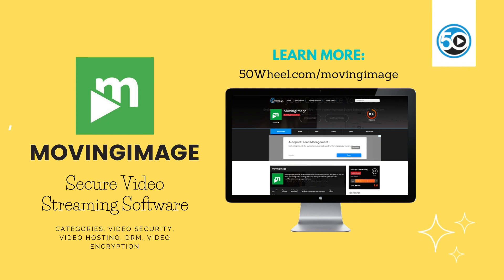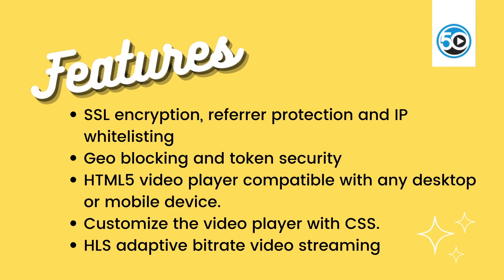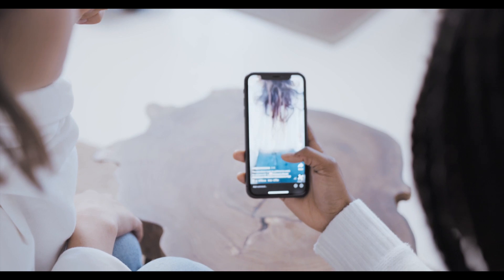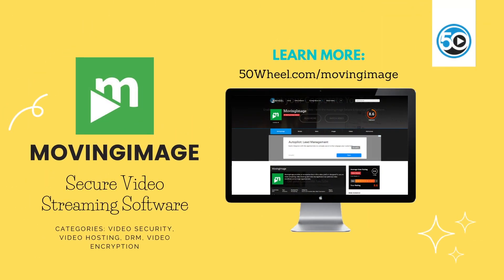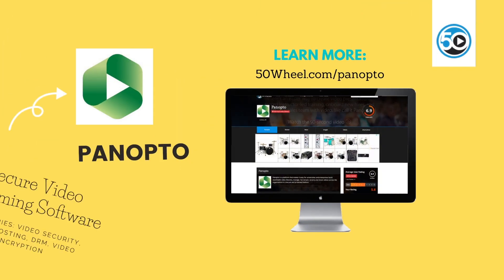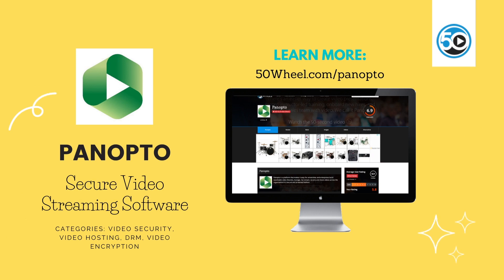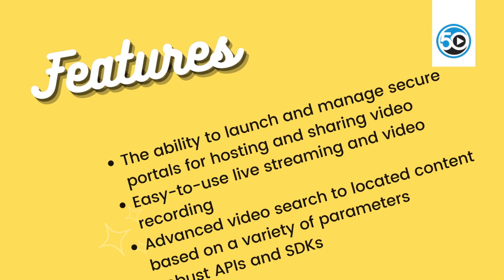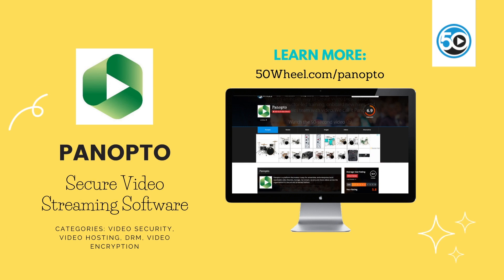Video Software For Secure Online Video Streaming: VdoCipher vs MovingImage vs SafeStream vs Panopto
Welcome to the eighth installment of Video Software Weekly. This week’s featured vendors provide enterprise grade video hosting, security and watermarking for streaming online video content.

You can find these software tools and over 500 other online video software apps in our directory